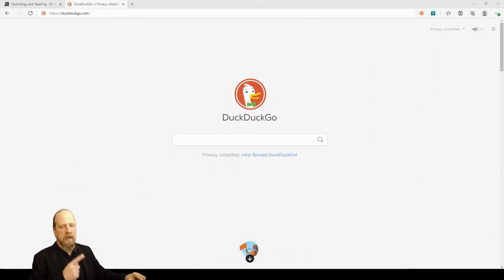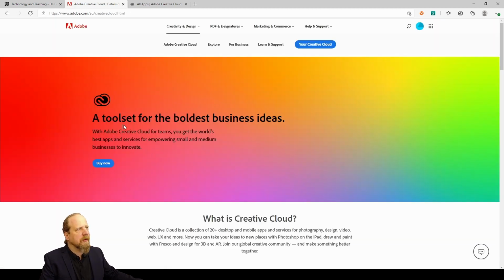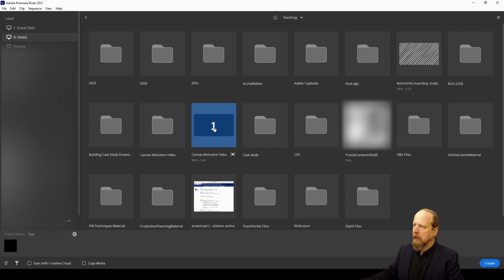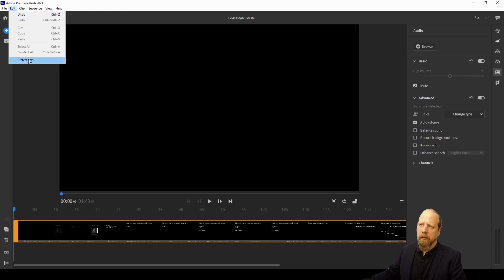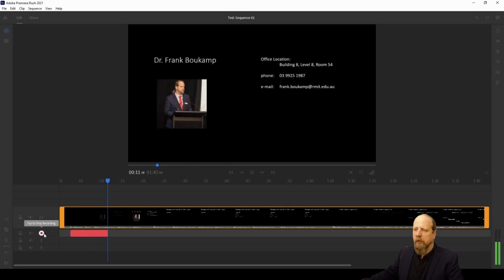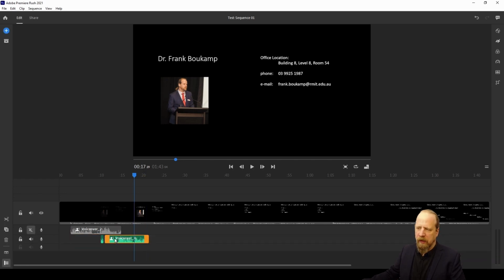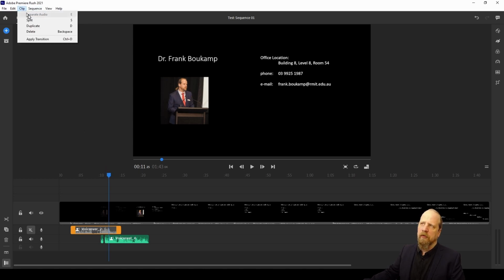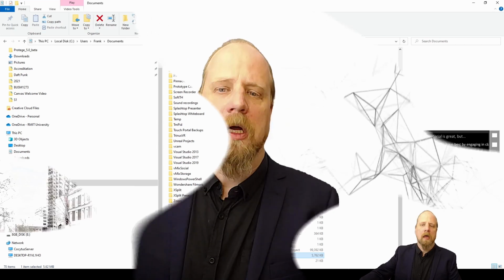Replacing audio of a video file with your Voice Overs (using Adobe Premiere Rush)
Quick and very basic overview of how to mute an existing audio track and to add your own voice overs. While this video shows how this is done in Adobe Premier Rush, most other video editing tools will likely function in a similar manner.